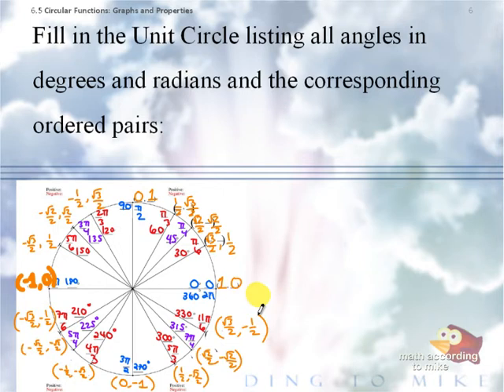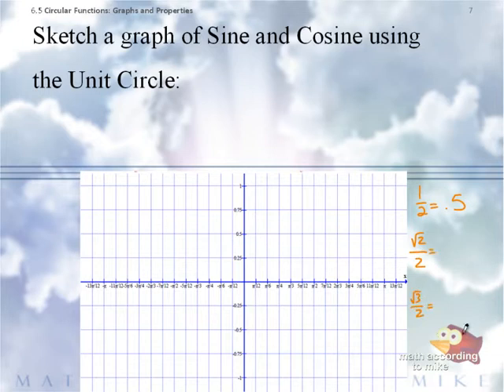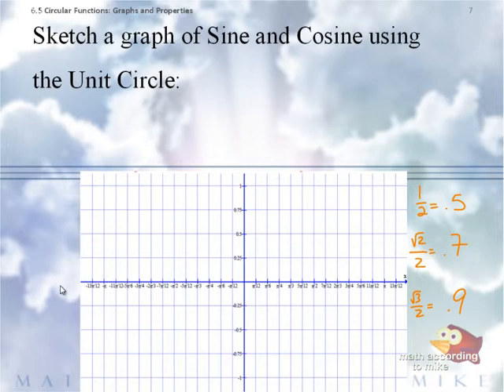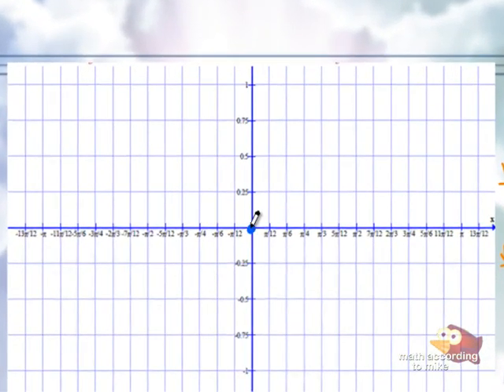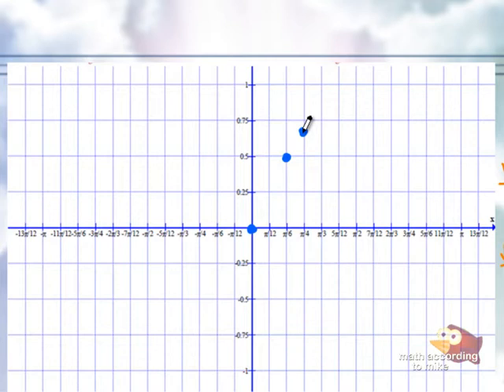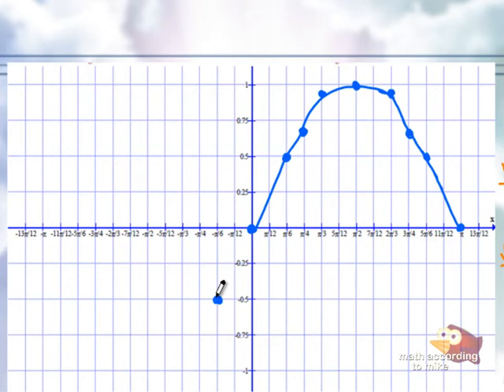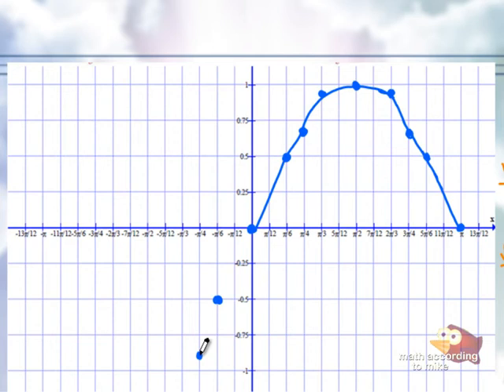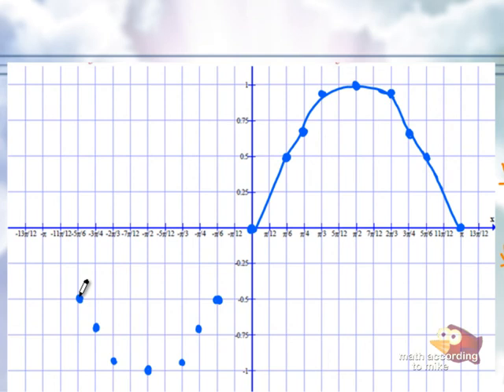The Graph of Sine